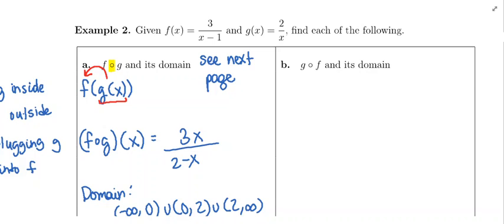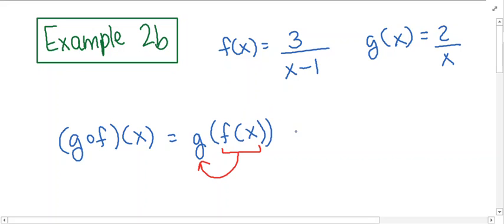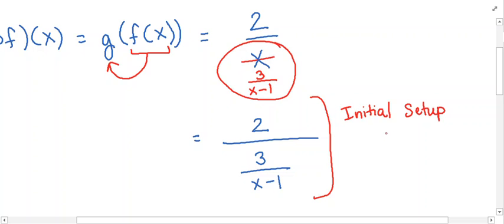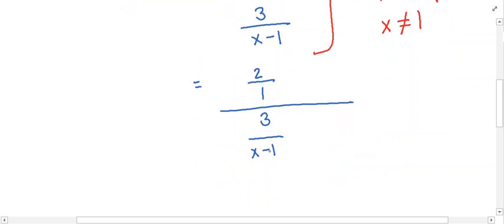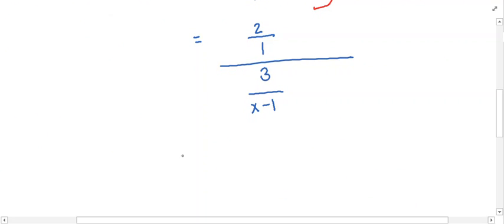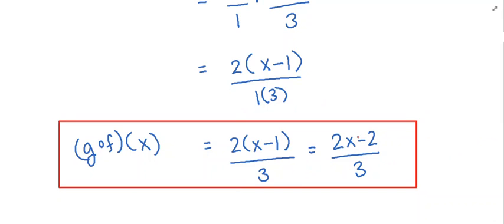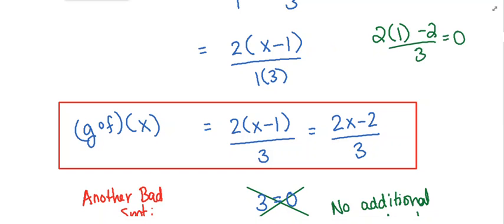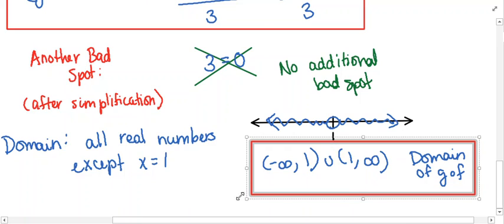6.1 Example 2b